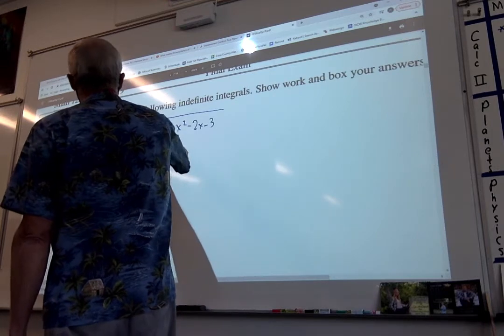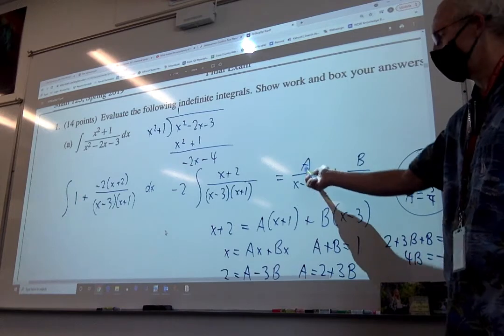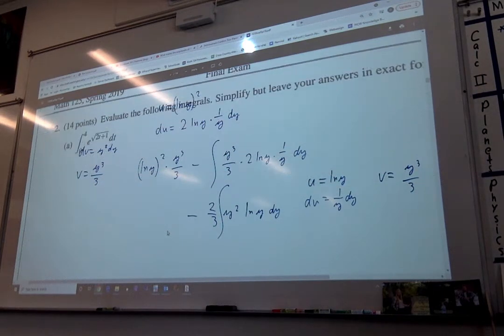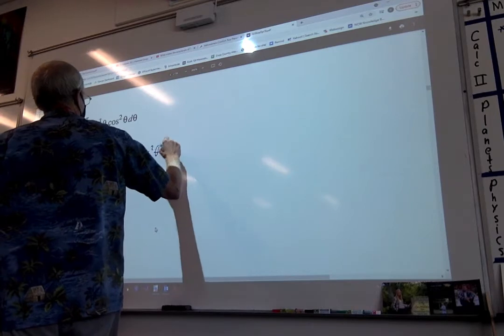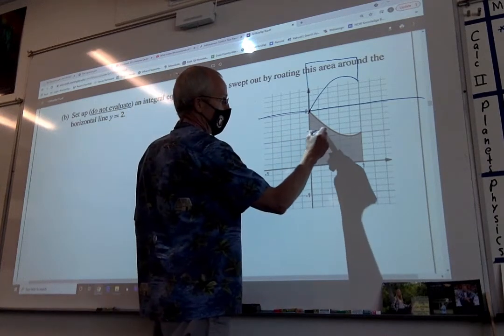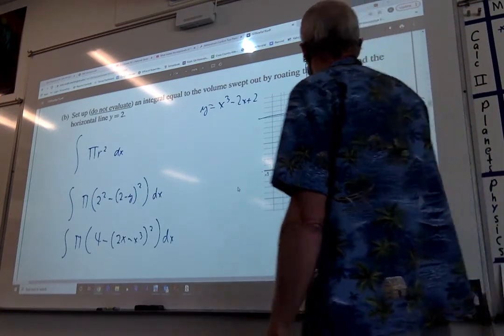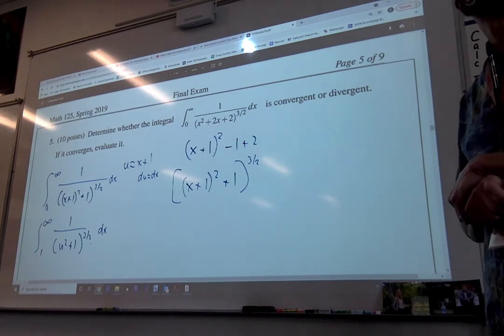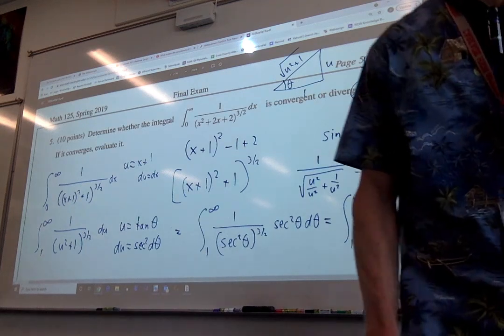Calc 2 - Final Review 5-28-21